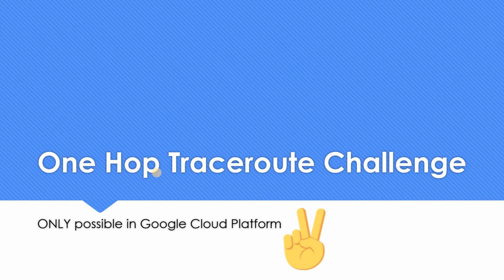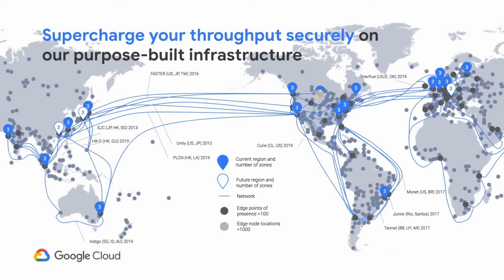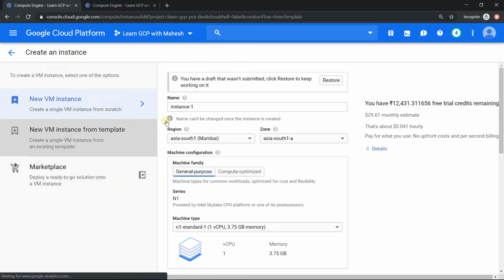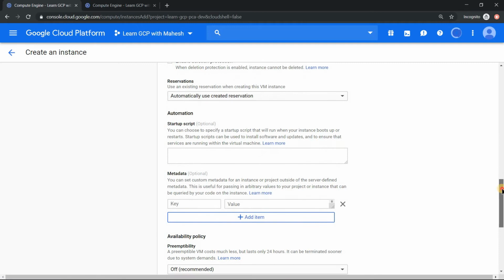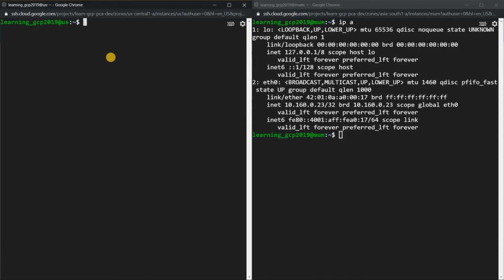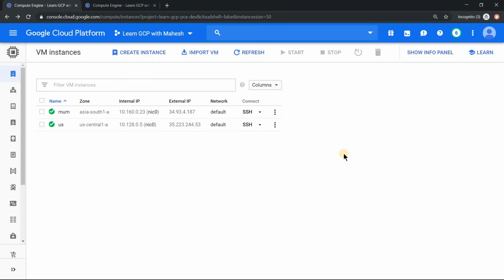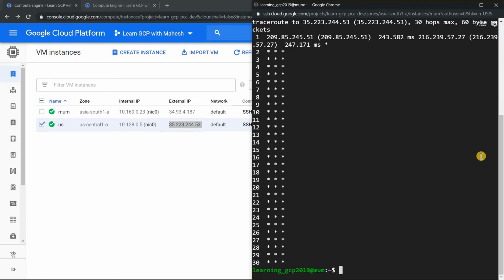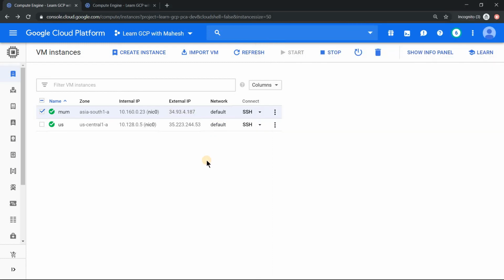One Hop Traceroute Challenge - ONLY possible in Google Cloud Platform...GCP Rocks!!!